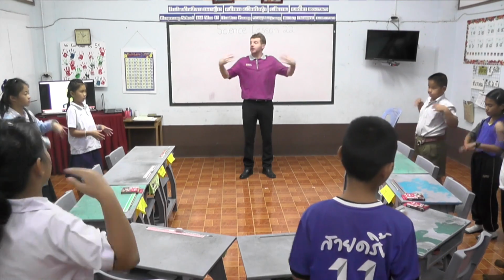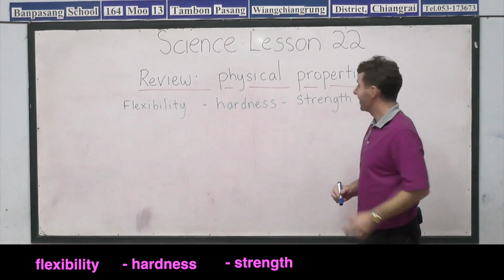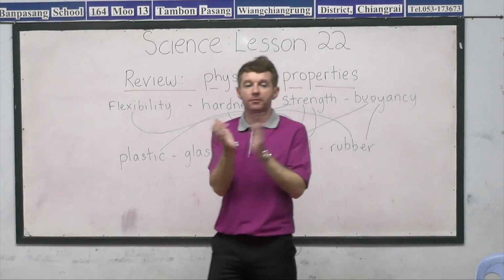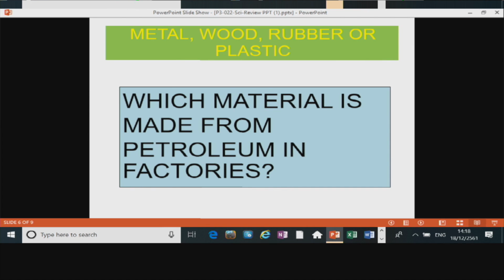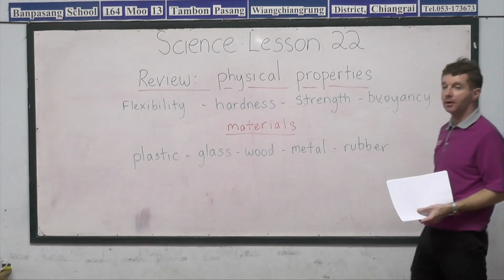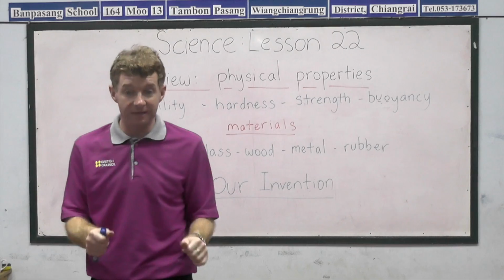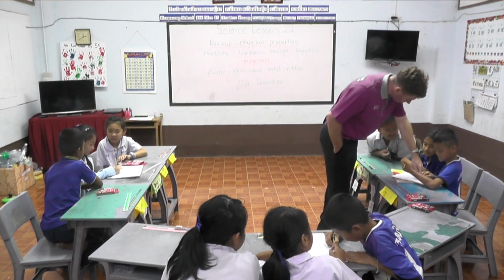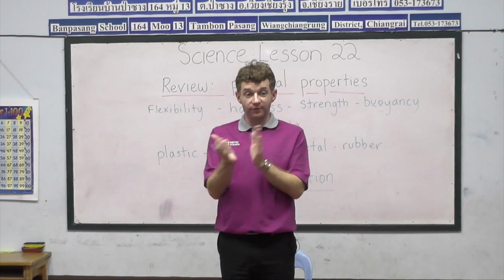Year 3 Science, Lesson 22, Review